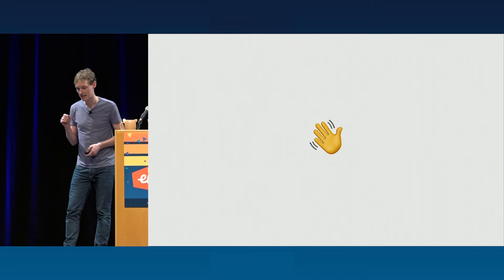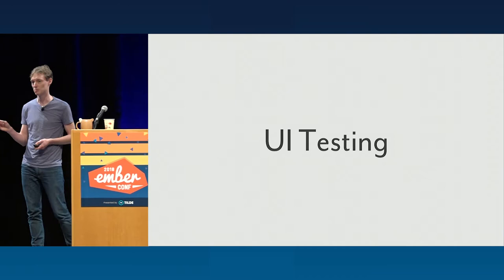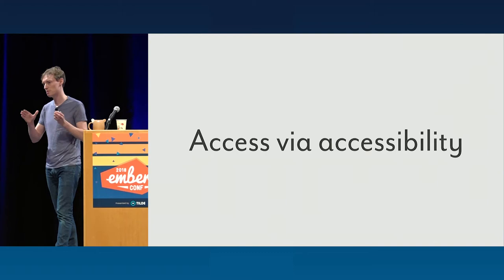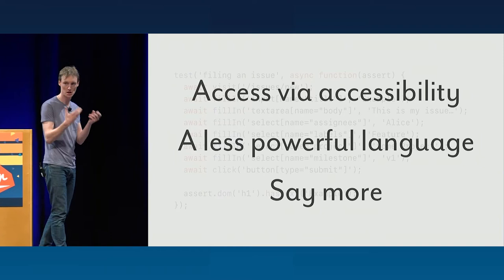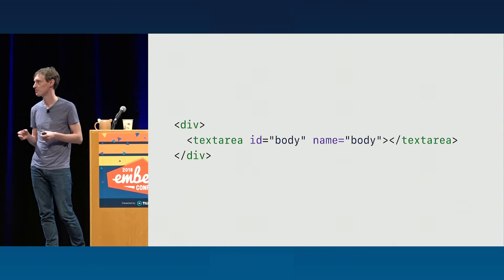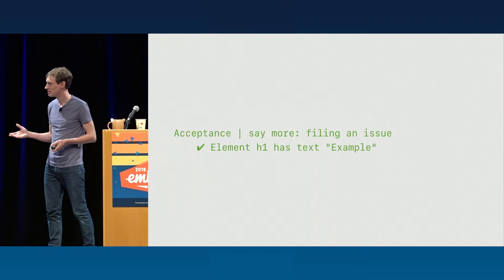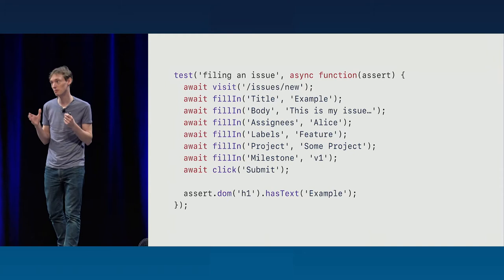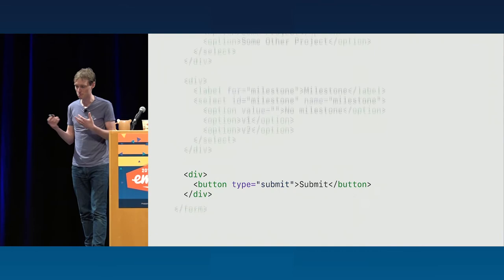EmberConf 2018: Say More by Jamie White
Acceptance tests are a wonderful way to describe how our apps behave at a high level, but what if they could say more? What if they could also say that our apps are intuitive, accessible, localised, and fast? What if they could say all this without any extra code?

In this talk we’ll imagine a set of hooks which allow us to build new layers of meaning into the test helpers we know and love. Then we’ll set about actually building them.